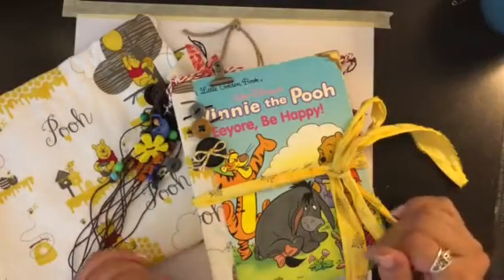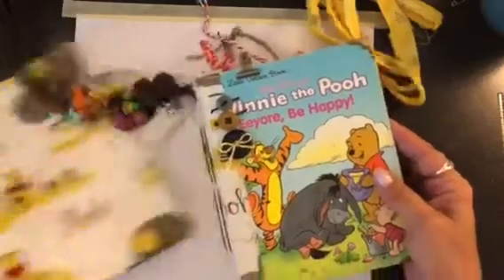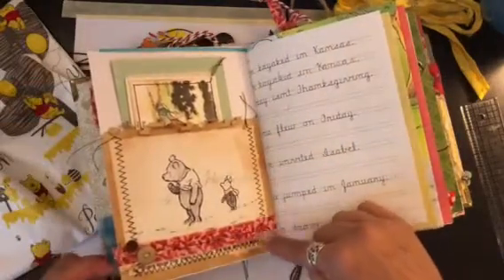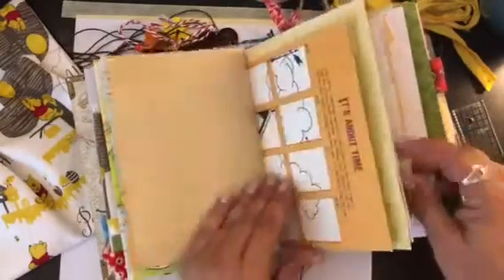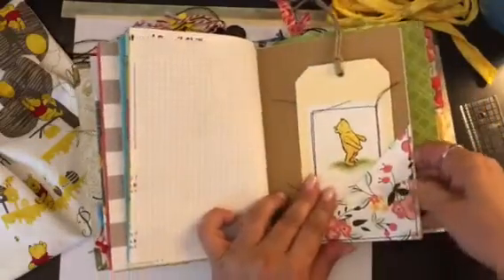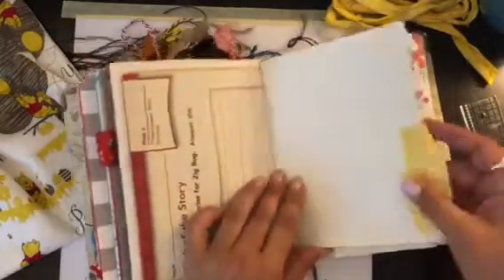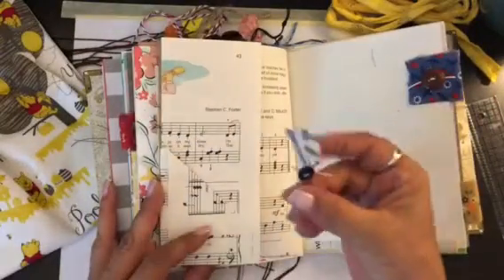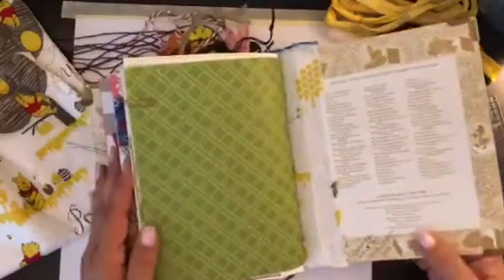(SOLD) Little Golden Book Journal-Winnie the Pooh Eeyore be Happy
Another little golden book journal available in my Etsy shop. I love Pooh. I hope you do too!!! Xoxo.

I get so much inspiration from all you artists on youtube!! Here are just a few listed below, please go check these ladies out!!